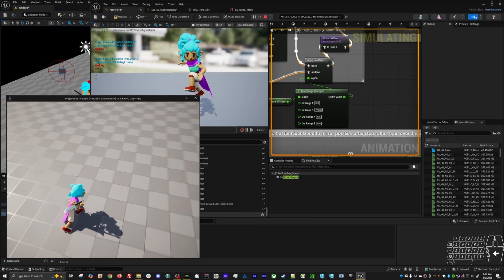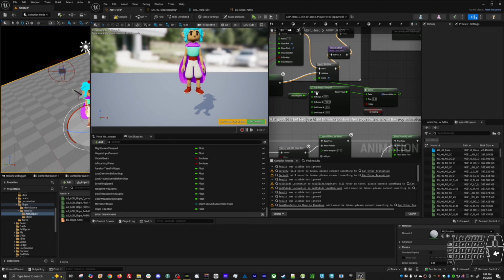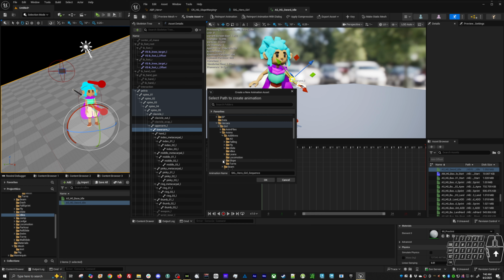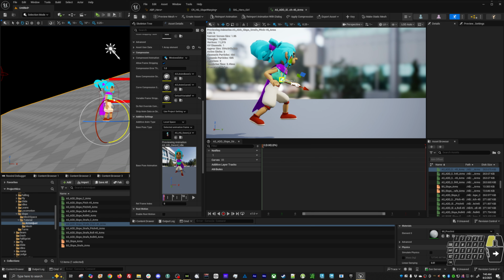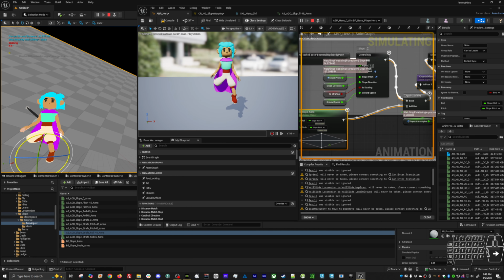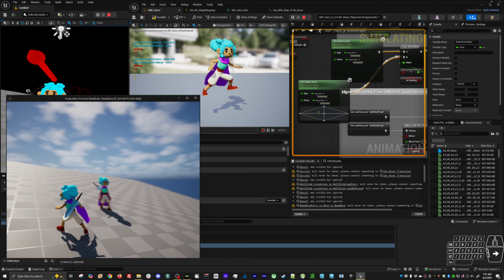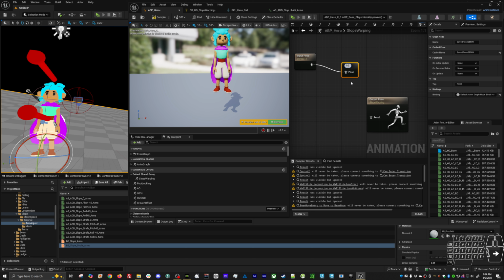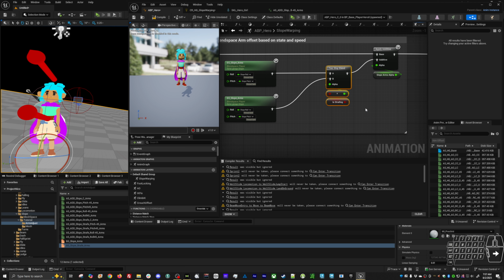Add Character Immersion - Slope Warping Using Control Rig - 06 / 02 - Arms Blendspace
Using Control Rig in Unreal Engine 5.6 to make your character align to the incline. Using Blendspace to adjust the arms. Handling the strafe state.

0:00 Intro
2:00 Alpha Variable
5:40 Strafe Blendspace
9:30 Adjusting Additives
12:40 Strafe BS in ABP
16:35 Adjust Alpha Variable
18:30 Anim Graph Layer
21:15 Recap